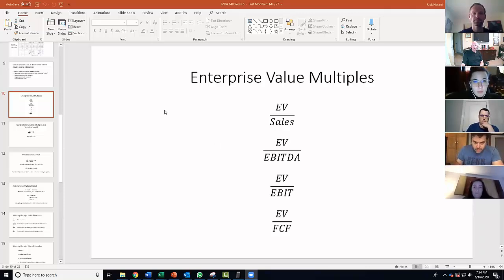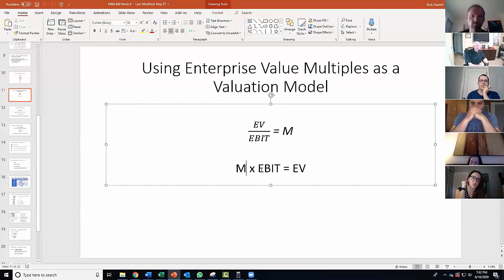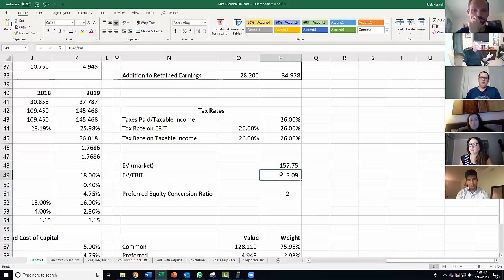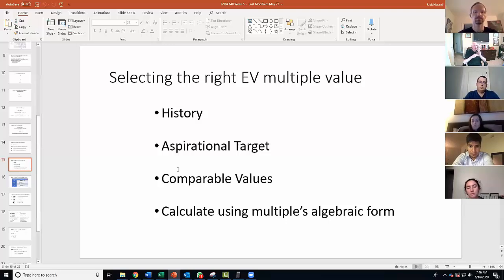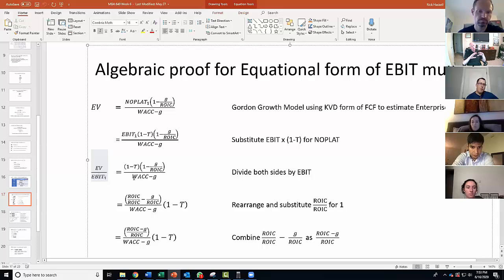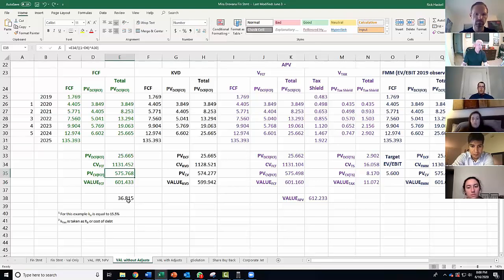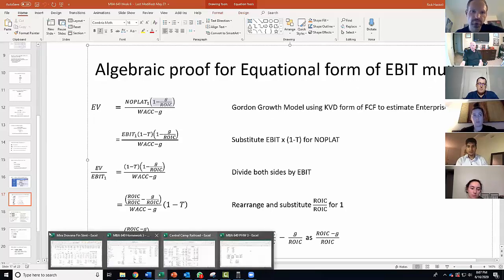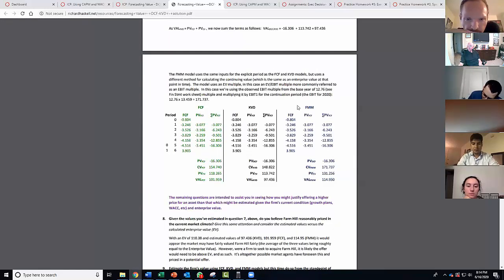MBA 640 6-16-2020 (3) Enterprise Value Multiples